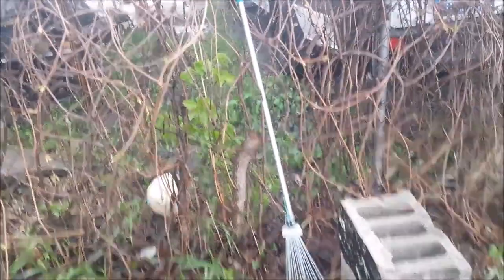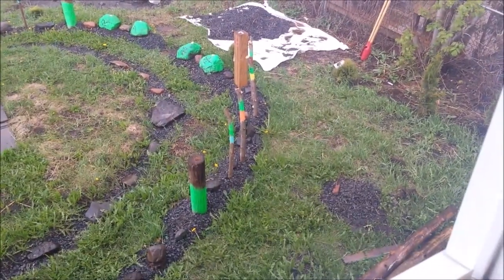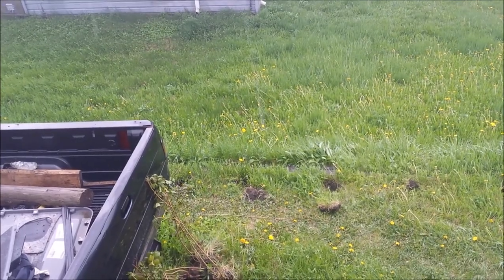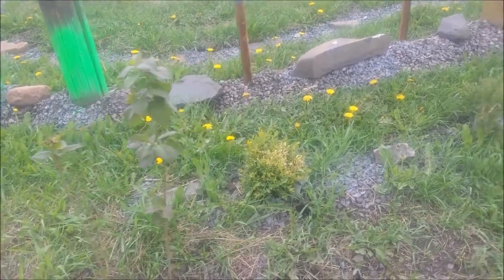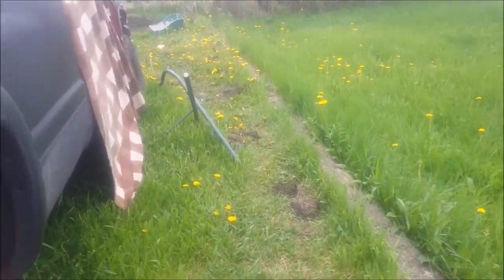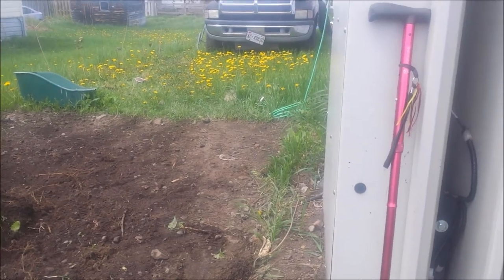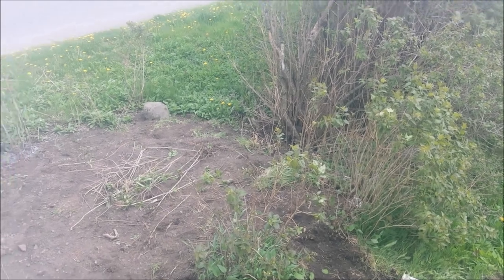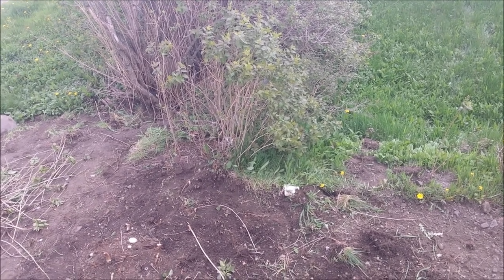Front and side done Lilac planted